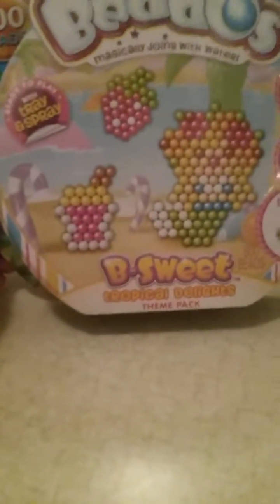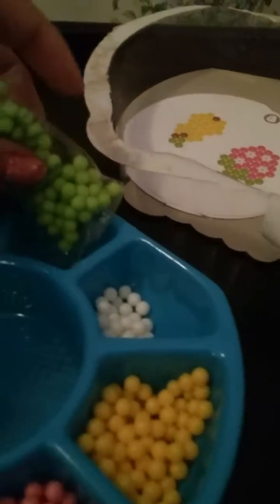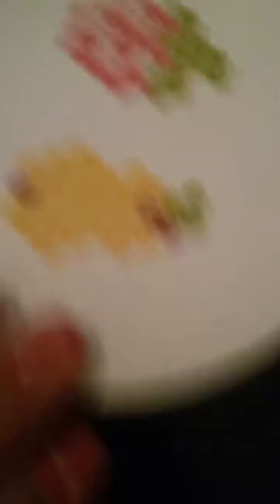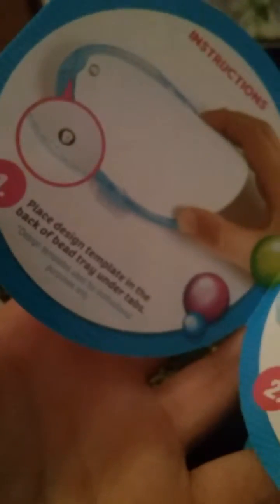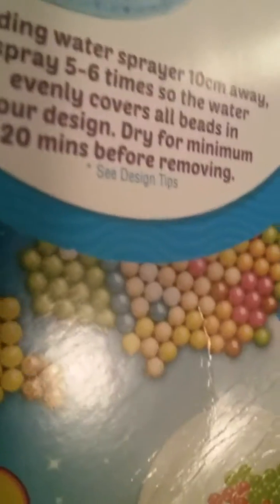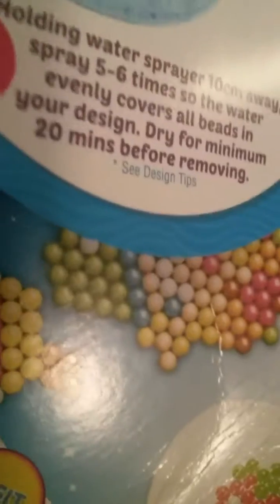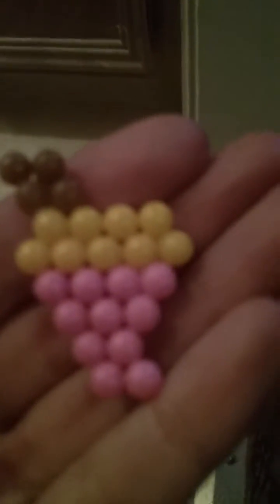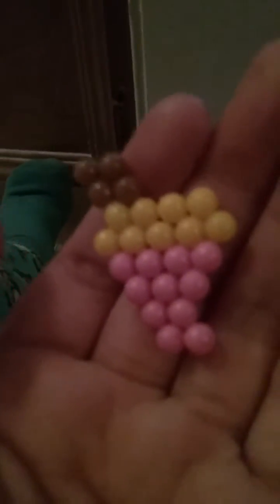Trying bedoz!!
Purple_panda831 on instgram!